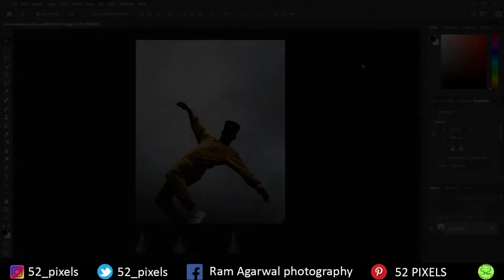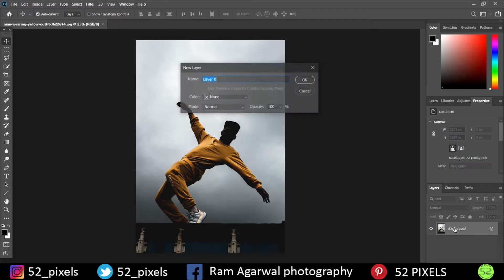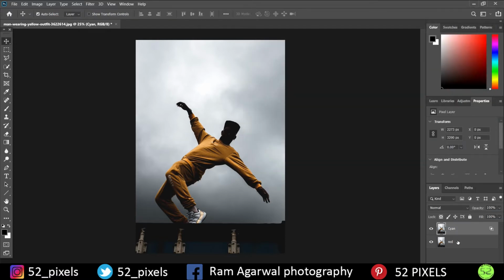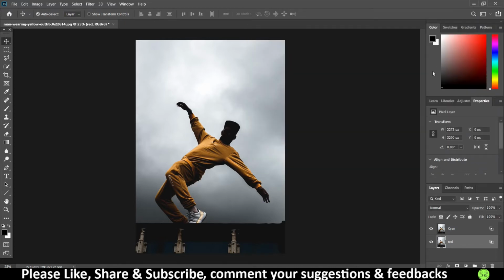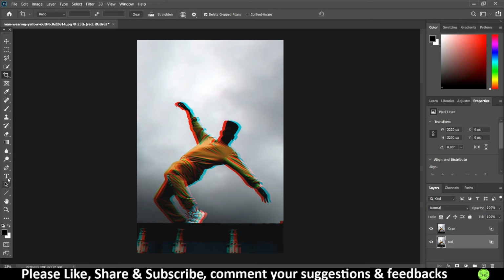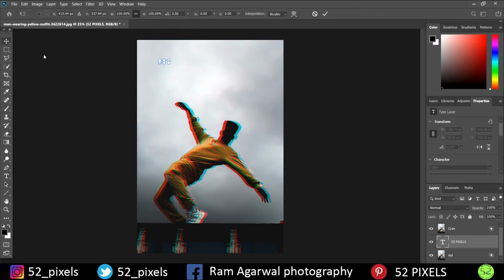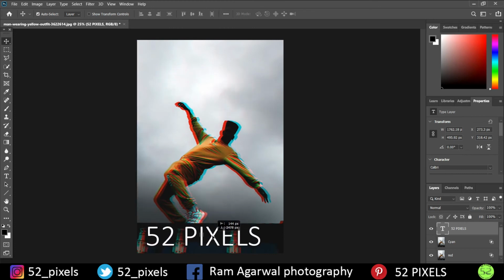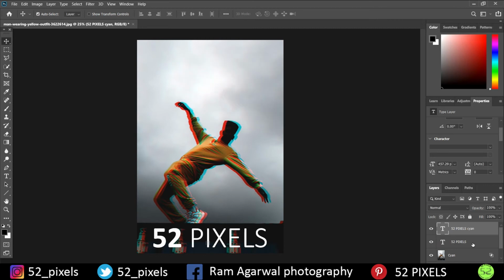Adobe Photoshop-Tutorial 51(How to Create chromatic pulse)🔥🔥🔥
Hello Guys. In this video we have started with Tutorial 51 of Adobe Photoshop course. This video consists of how to create a 3D glass effect aka. Chromatic Pulse effect from Instagram in Photoshop. In this tutorial you will learn how to create a 3D glass effect aka. Chromatic Pulse effect from Instagram using the advanced blend options present in the fx column of the Photoshop app.🔥🔥🔥